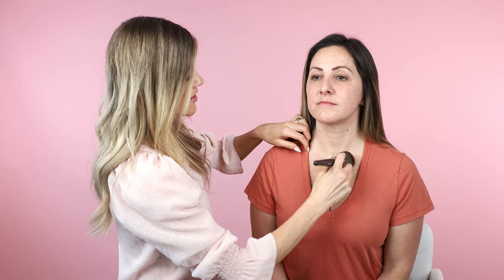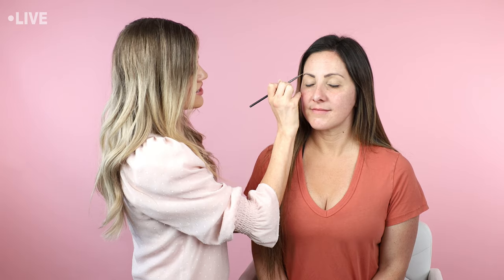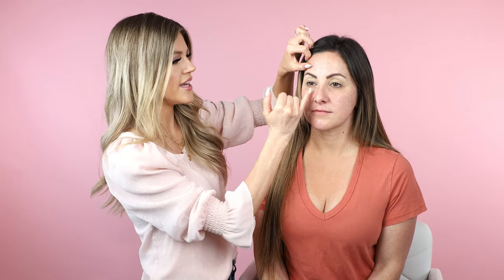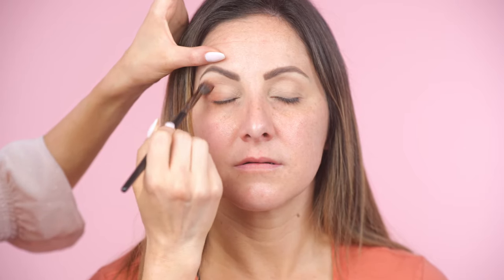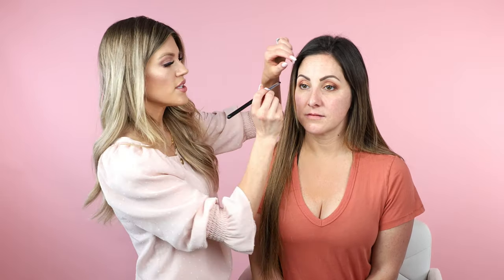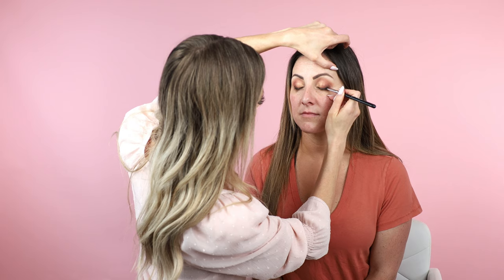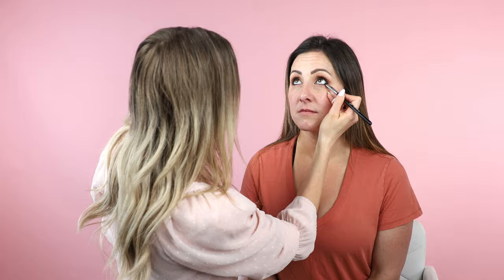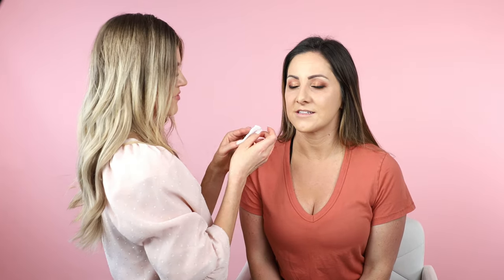SIGNATURE GLAM START TO FINISH!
Eye Shadow palette